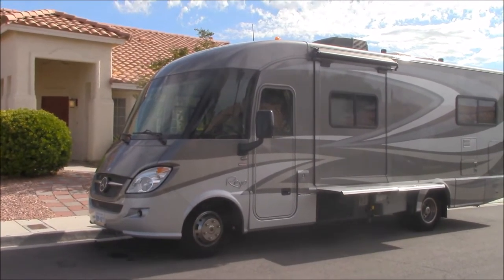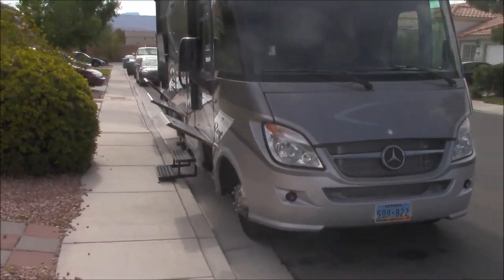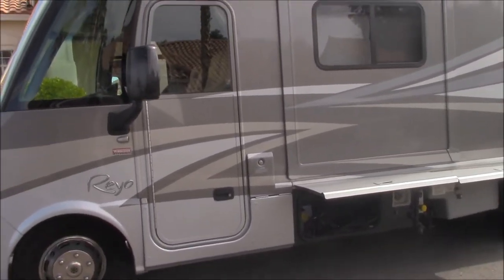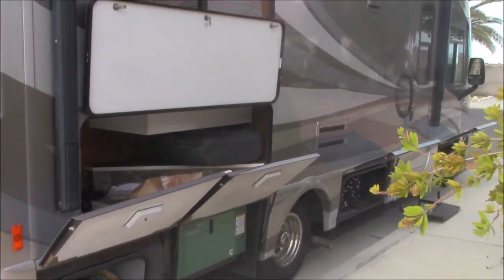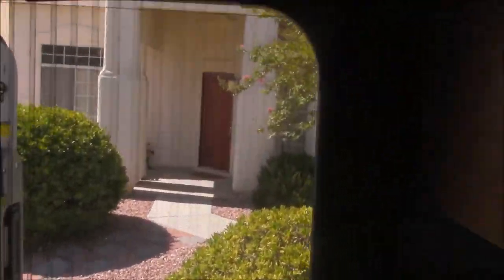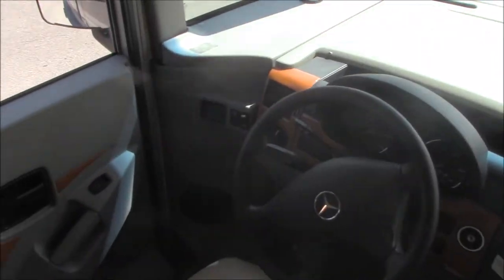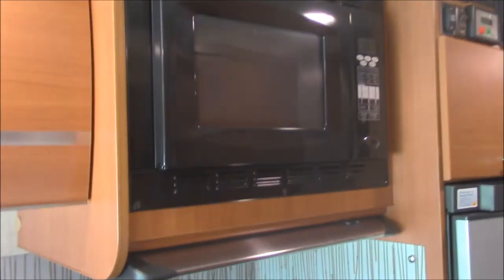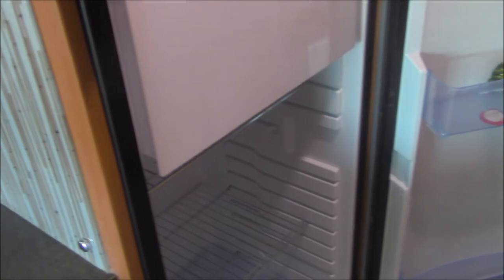An In-Depth Look At Our 2012 Itasca Reyo 25T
We were tired of making up and taking down our electric sofa bed every day in our Pleasure-Way Prestige. What we needed was an RV like the Pleasure-Way but with a separate bedroom. The goal was to stay as small as possible. Because we wanted to trade essentially equal values, we were concerned with what we might have to settle.

On our RV hunting trip to Arizona in March, the last day produced what we were looking for...this 2012 Itasca Reyo 25T! It has the bedroom, the quality is almost as good as a Pleasure-Way, and it is only 2' 9" longer!